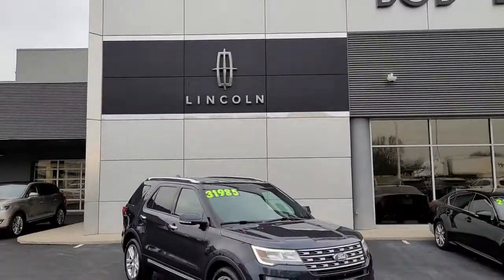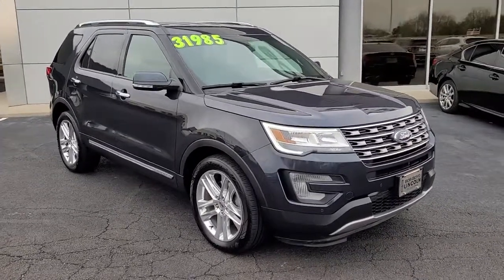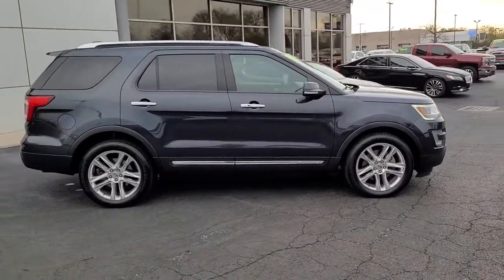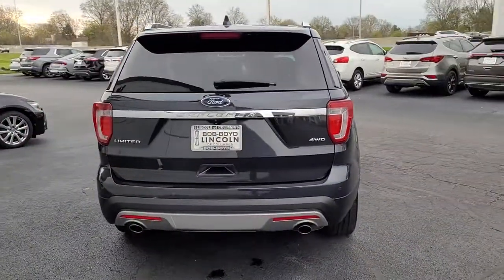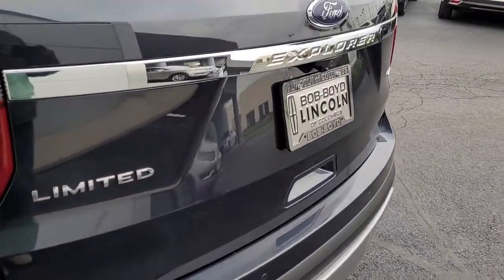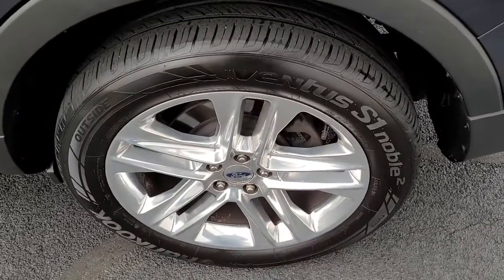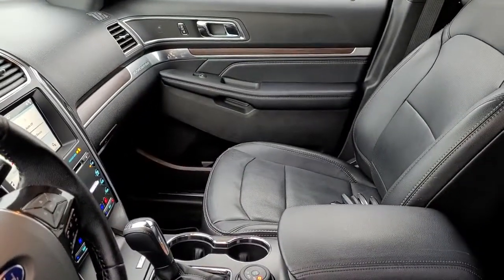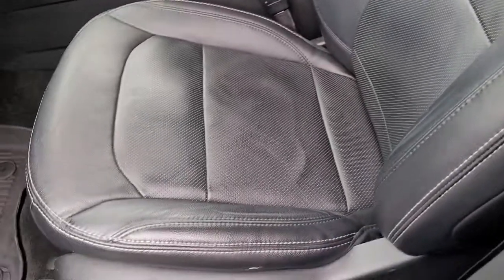2017 Ford Explorer Lancaster, Delaware, Columbus, Powell, Dublin, OH A22269A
SMOKED QUARTZ Used 2017 Ford Explorer available in Lancaster, Ohio at Bob Boyd Lincoln of Columbus. Servicing the Delaware, Columbus, Powell, Dublin, OH area.

2445 Billingsley Rd.